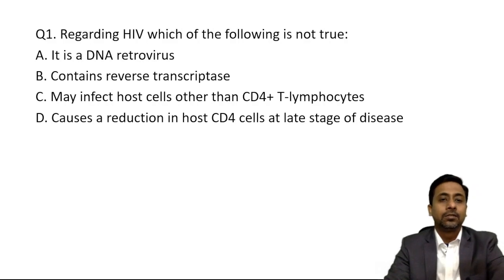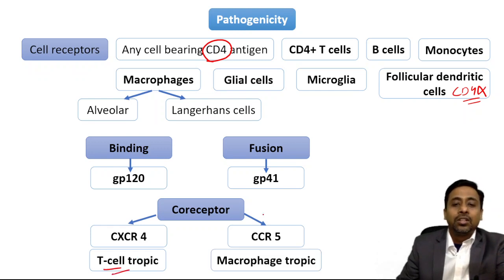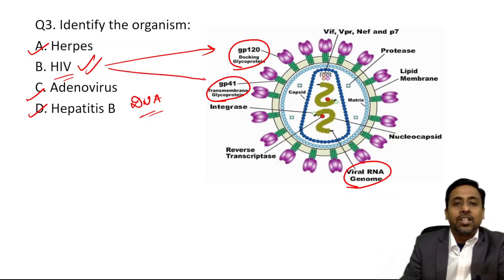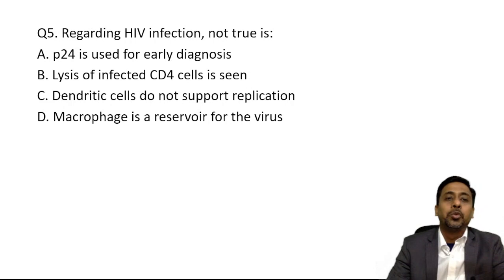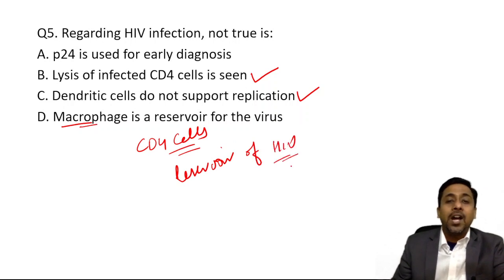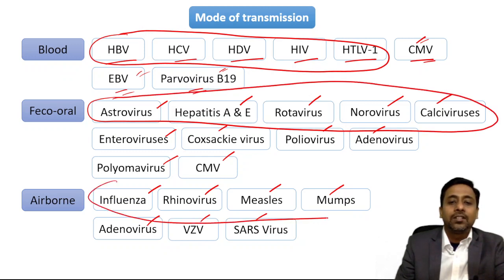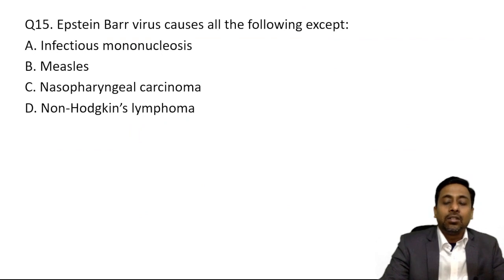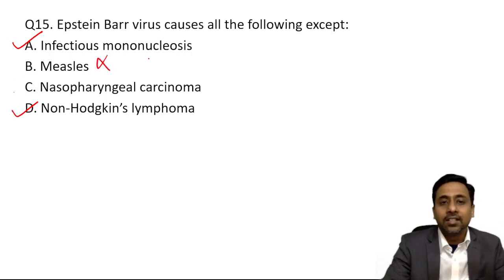RAPID REVIEW MICROBIOLOGY | 16 High Yield Topic MCQS in 30 Minutes | Part 3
🔬 Welcome back to MICROBIOLOGY SIMPLIFIED! 🎥 In this third installment of our Rapid Review Microbiology Series, we're diving deep into the fascinating world of virology. 🦠 Get ready for an intensive session as we tackle 16 high-yield questions extracted from key topics that are crucial for your microbiology mastery.

🕒 In just 30 minutes, we'll guide you through a whirlwind of virological concepts, ensuring you absorb the essentials efficiently. Whether you're a medical student, a healthcare professional, or simply a curious mind, this video is crafted to provide valuable insights and reinforce your understanding of virology.

🚀 What to Expect:
1️⃣ Quick Recap: Briefly revisiting important concepts covered in the previous parts.
2️⃣ High-Yield Questions: We've handpicked 16 questions from the most critical areas of virology.
3️⃣ Rapid-Fire Answers: No time wasted! Concise and precise explanations to keep the learning process dynamic.
4️⃣ Visual Aids: Engaging graphics and illustrations to enhance comprehension.
5️⃣ Time Stamps: Navigate effortlessly through the video, focusing on areas you want to review.

💡 Why Watch?
- Exam-Ready: Designed to align with exam-oriented study needs.
- Comprehensive: Covers a spectrum of virology topics for a well-rounded understanding.
- Time-Efficient: Maximize your learning in just 30 minutes!

🔗 Don't forget to check out Parts 1 and 2 of our Rapid Review Microbiology Series for a comprehensive microbiological foundation.

📚 Strengthen your grasp on virology with [Your Channel Name]. Hit play, challenge yourself with the questions, and level up your microbiology game! Let's master microbiology together! 🌟